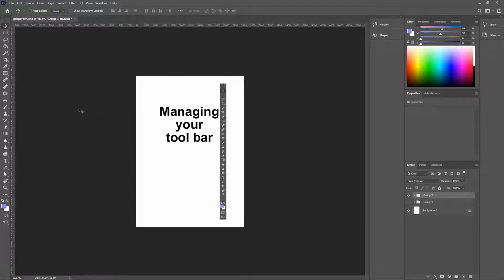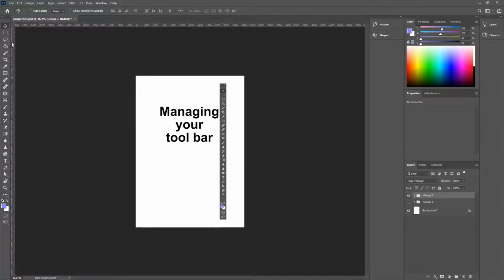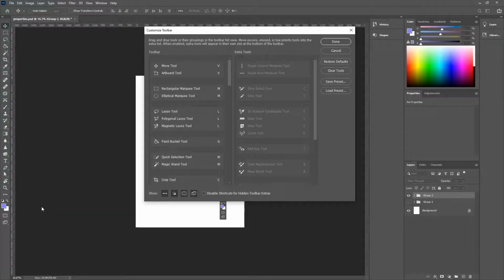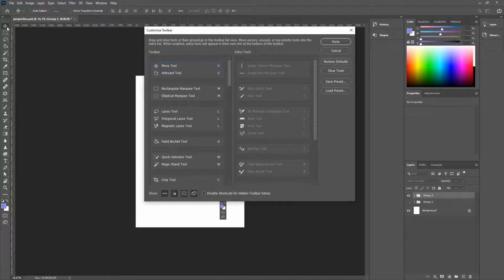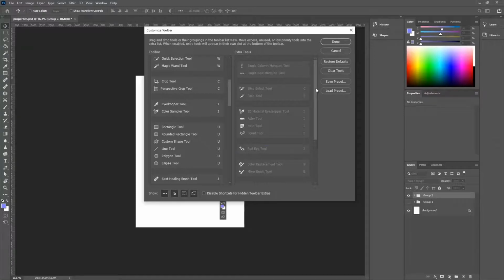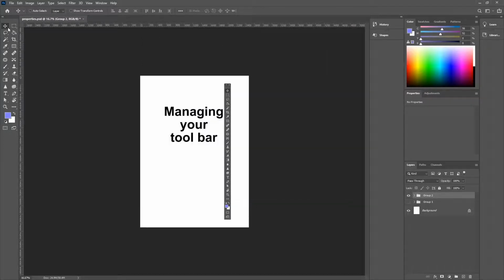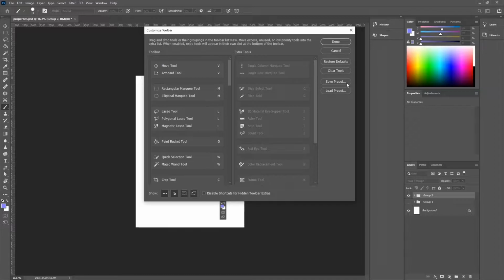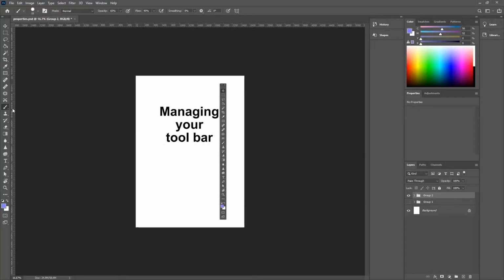Managing your toolbar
Heya and welcome to another weekly tips. In this video I go over how to manage your Photoshop toolbar. I show you how you can change what tools you have and how to lay them out. This is always helpful as you can make Photoshop work best for you. It is always great to setup your work space the way that works best for you. Hope your learned something new. let me know down in comments if this was helpful.